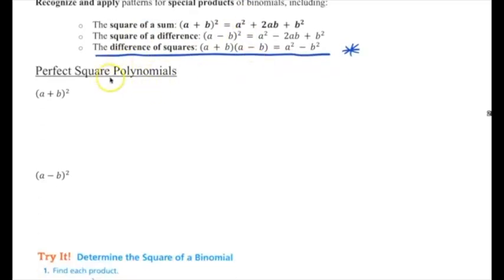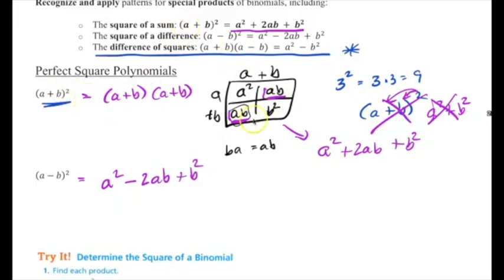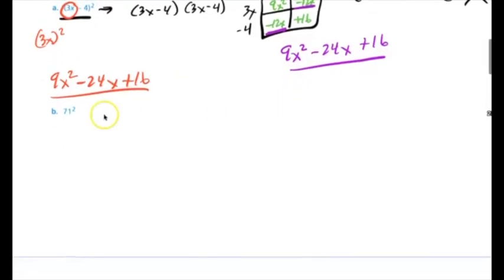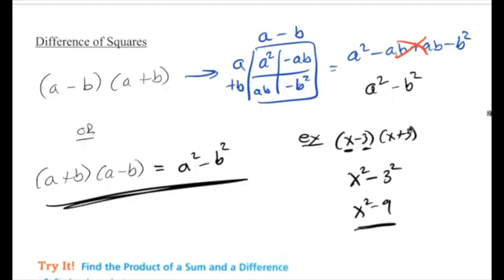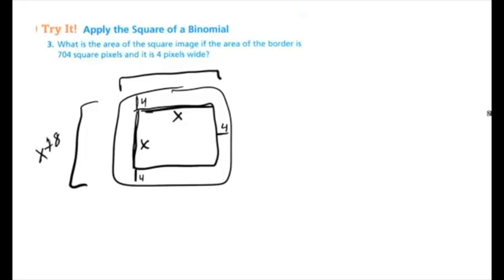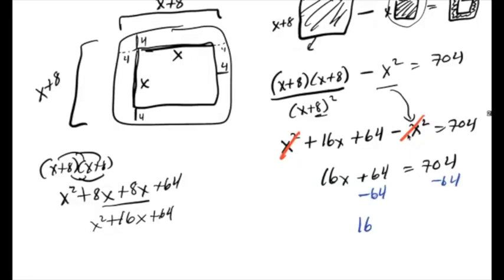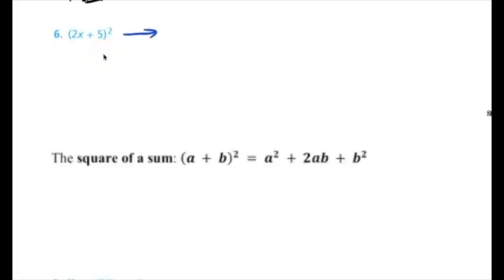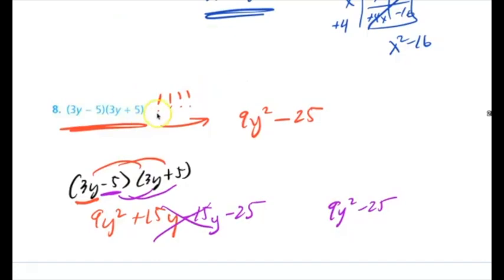Multiplying Polynomials Special Cases | Lesson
READY TO PRACTICE SPECIAL PRODUCTS?
Work through the Lesson 7.3 worksheet with me as we square binomials, recognize perfect-square trinomials, use the difference of two squares, and apply special multiplication patterns.

In this lesson,  7.3 Multiplying Polynomials Special Cases for Integrated Math 1 or Algebra 1, we learn how to multiply special polynomial cases, including perfect square trinomials and differences of squares. We review why squaring a binomial means multiplying it by itself, not just squaring each term, and we use both the area model and distribution to expand expressions. We also look at why the difference of squares pattern is especially useful, apply these ideas to an area word problem, and finish with several practice examples using both shortcuts and standard multiplication.

Chapters:
00:00 Introduction to multiplying special cases
00:15 Perfect square polynomials
00:55 Why (a + b)^2 is not a^2 + b^2
01:42 Expanding a square of a binomial
03:38 Difference of squares pattern
05:02 Difference of squares examples
05:36 Area application with a square image border
08:17 Squaring binomials practice
09:42 Difference of squares practice